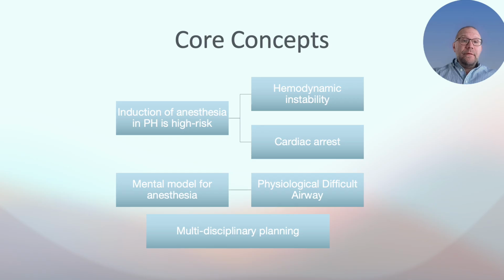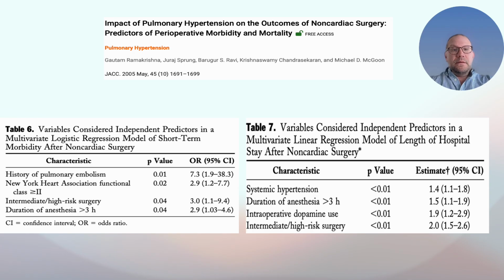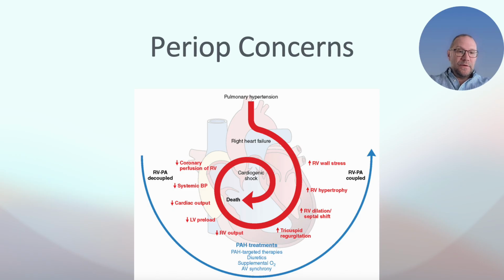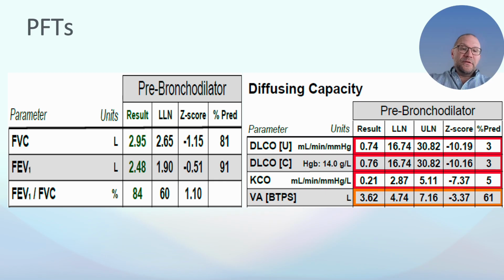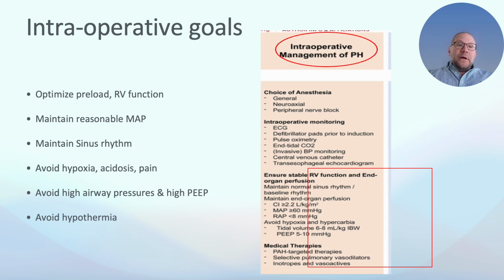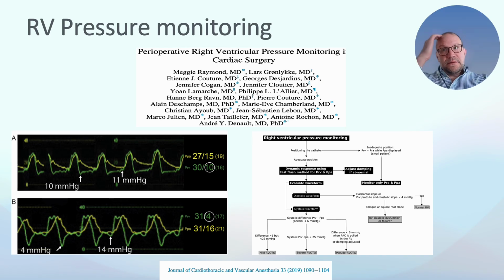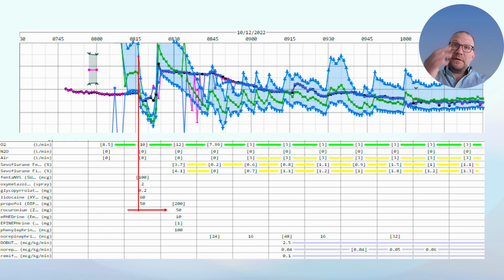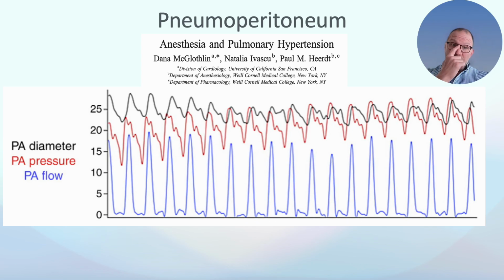Preoperative management for patients with severe pulmonary hypertension. Christopher Szabo (USA)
Dr Christopher Szabo, MD, is an Associate Professor of Anesthesiology at the Yale School of Medicine and Director of Medical Education. He also serves as Director of the Surgical ICU at the VA Connecticut Healthcare System. His medical education includes an MD from the University of Connecticut School of Medicine, a residency in anaesthesiology at Yale, and a clinical fellowship in Anaesthesiology and Critical Care Medicine at Columbia University.